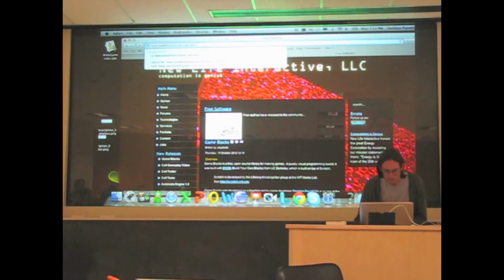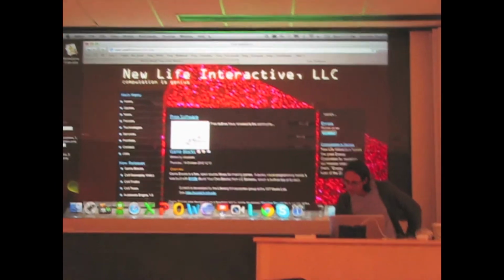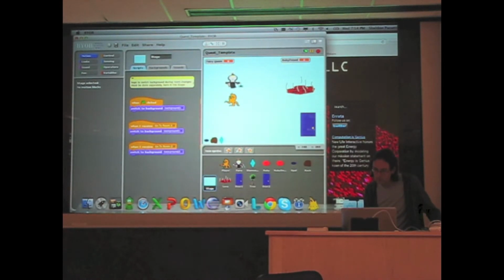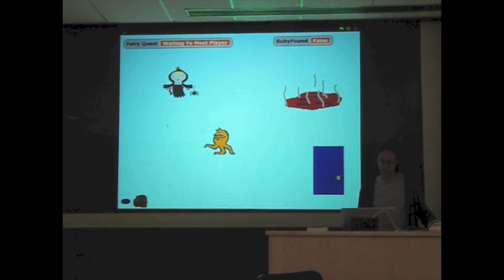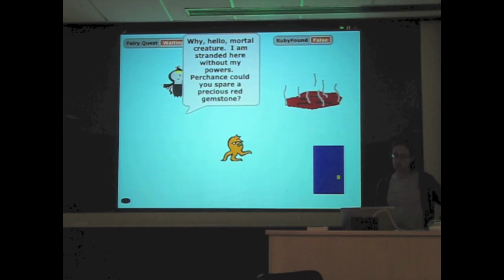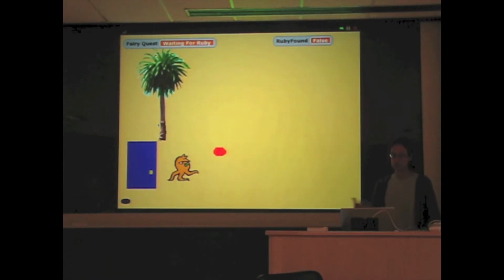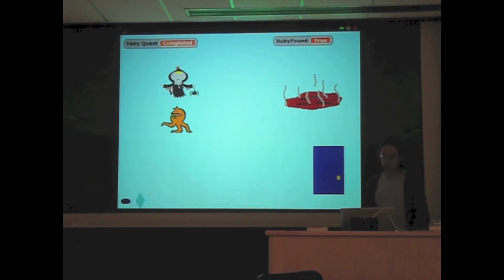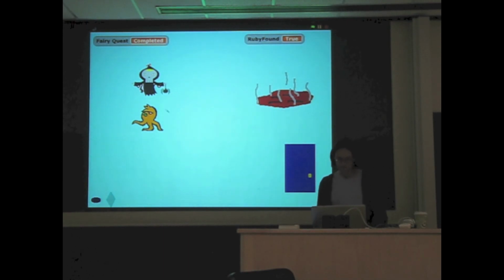Sheldon Pacotti's Presentation Part 5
Sheldon Pacotti, writer of Deus Ex and faculty for the Radio-Television-Film department at UT, gives a talk on the challenges that come with writing for games.